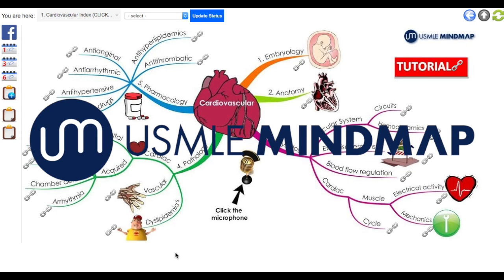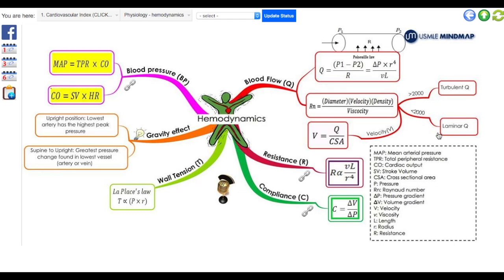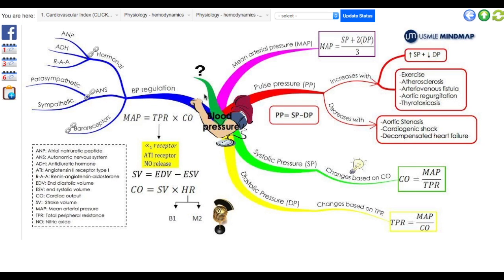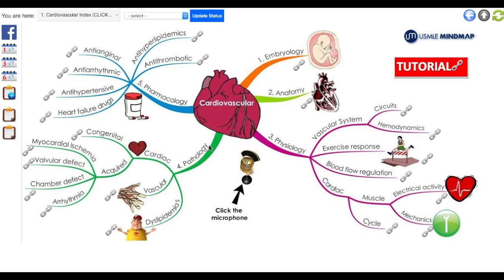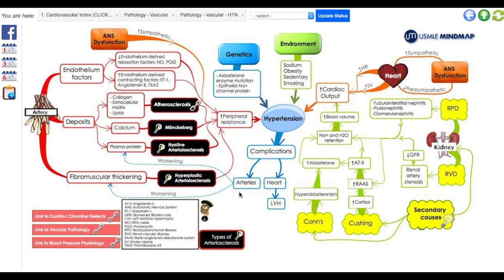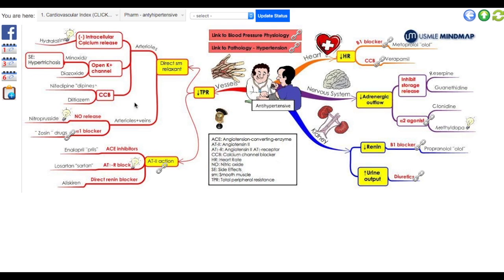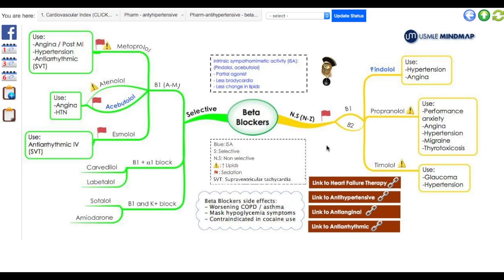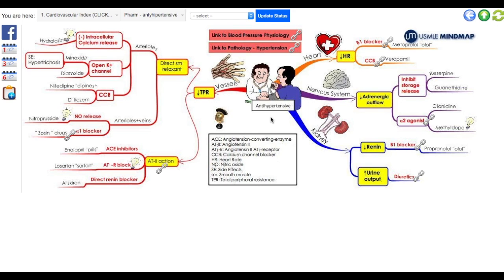HYPERTENSION (HTN): Integrating physiology, pathology and pharmacology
Mind Mapping serves as a way to help students move away from the traditional approach of diving into fine details and losing sight of the big picture. Instead the student can learn the material needed with a conceptual approach of starting from the big picture first and then mastering the details using a fun and effective approach.